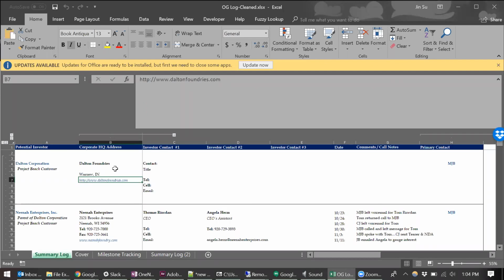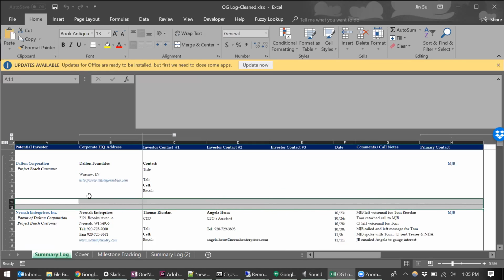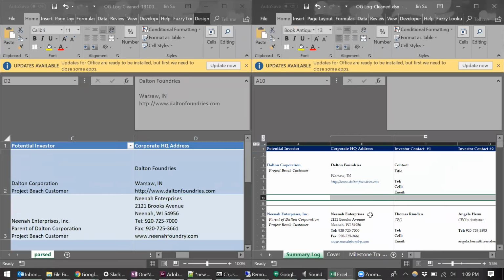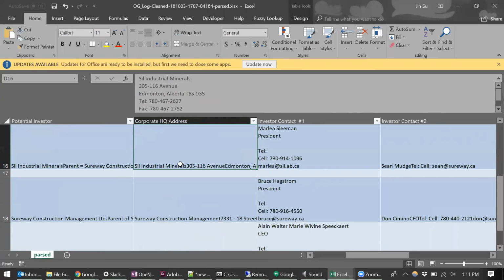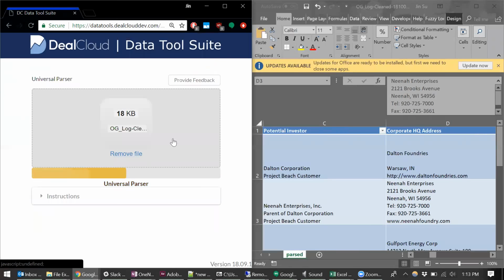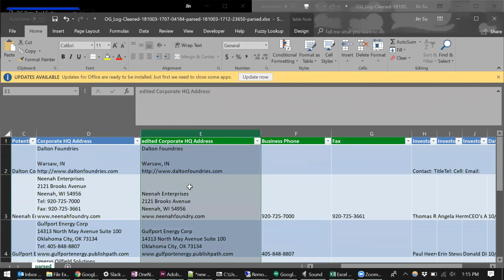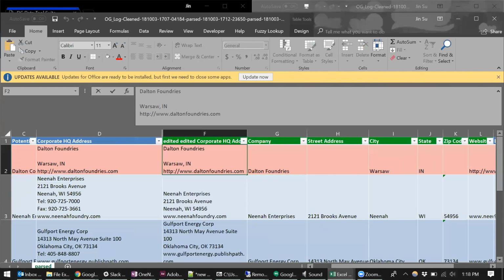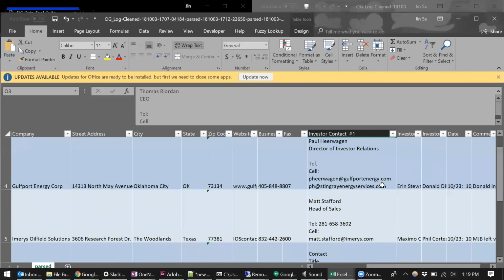Universal Parser: Combine Blocks of Rows